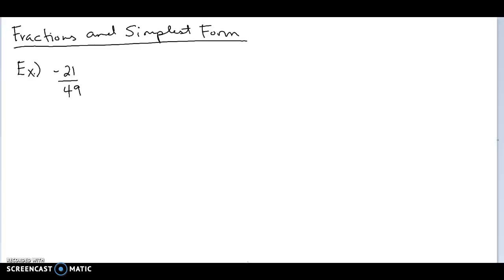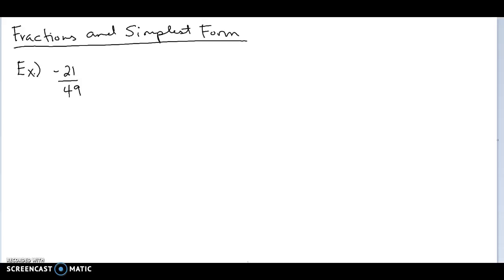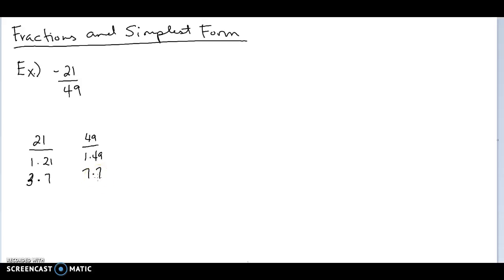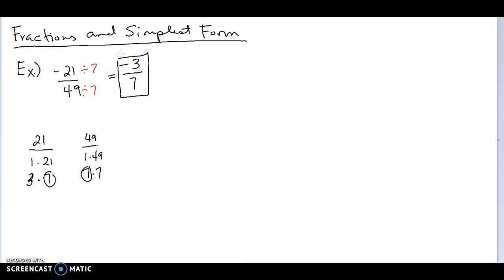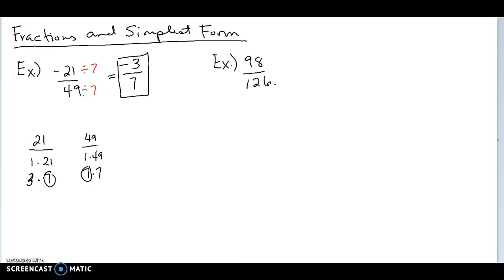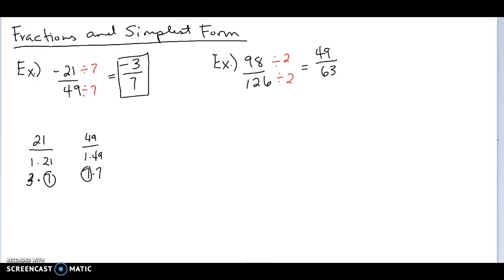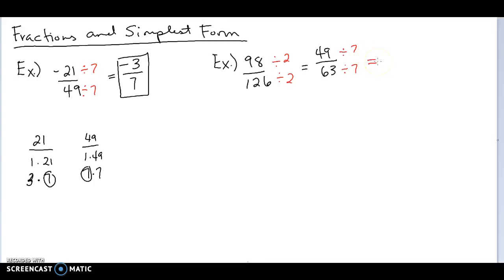Fractions and Simplest Form